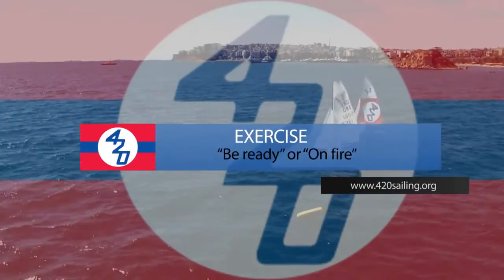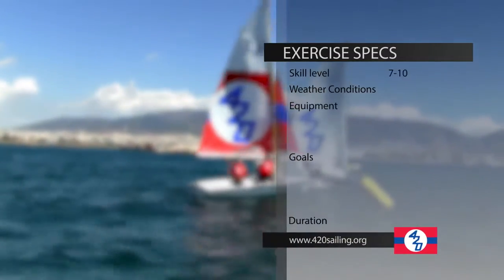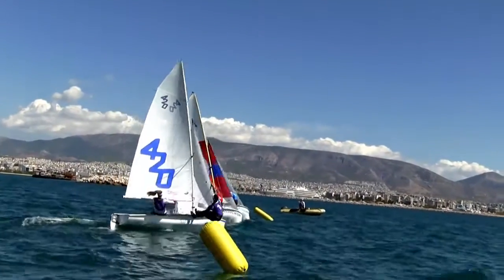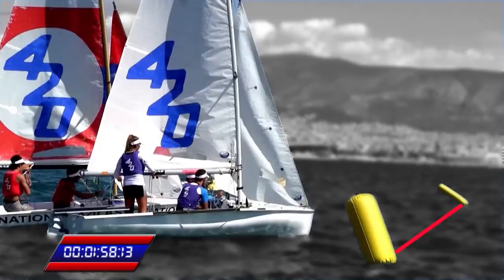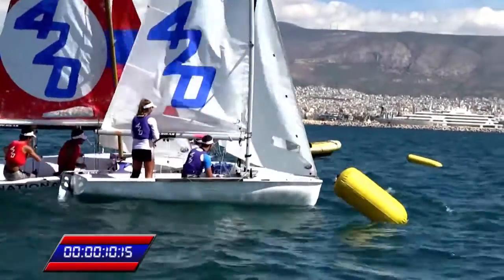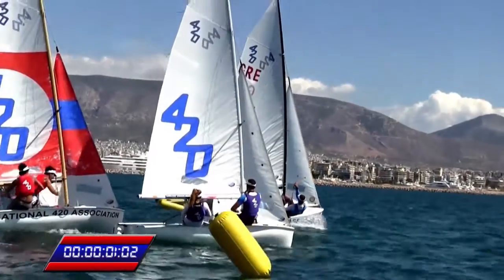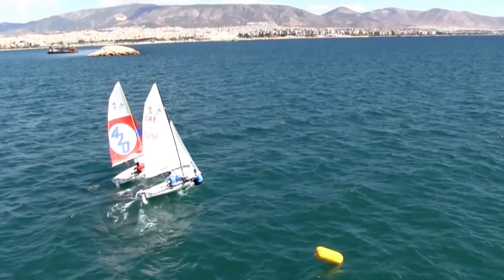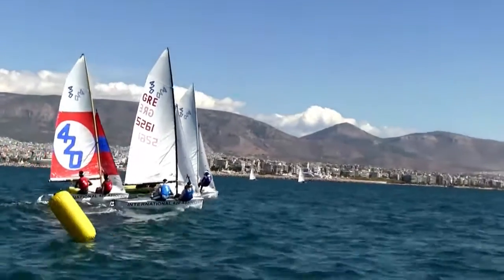31 Be Ready